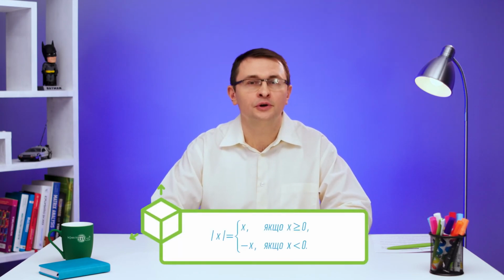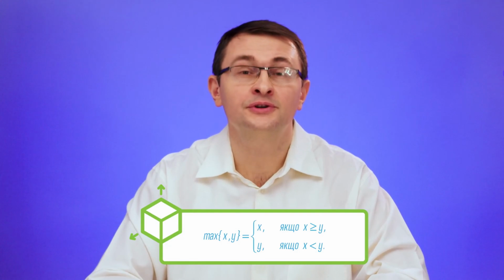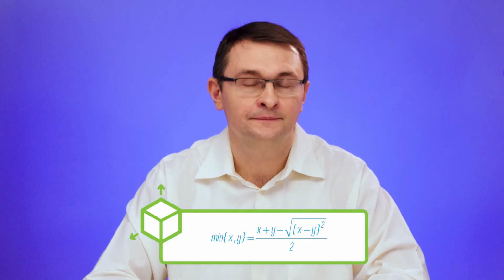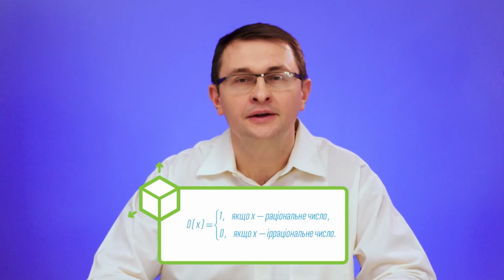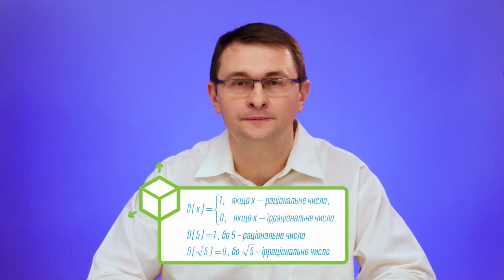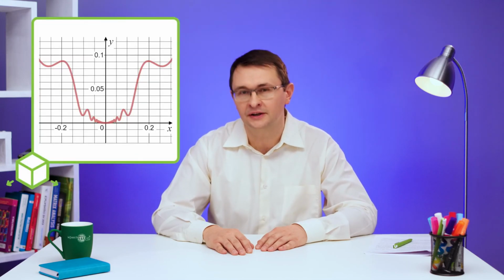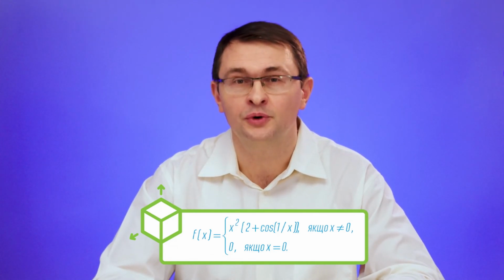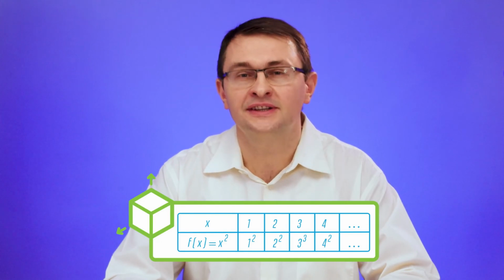What can a function be like?